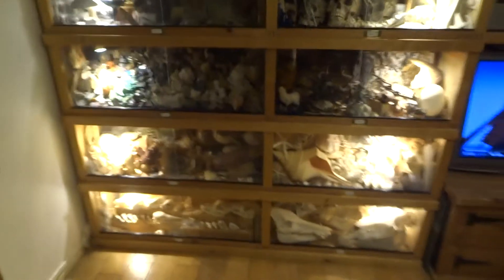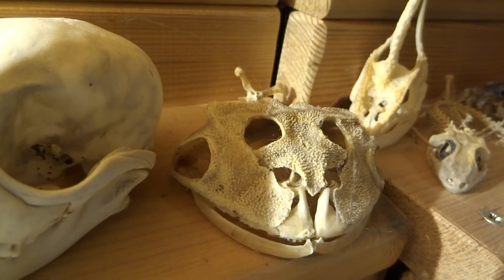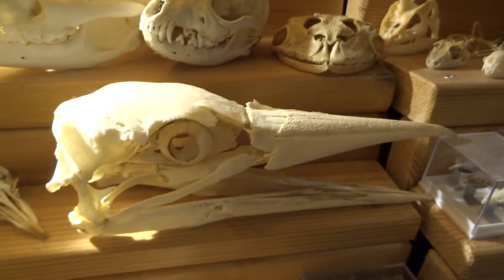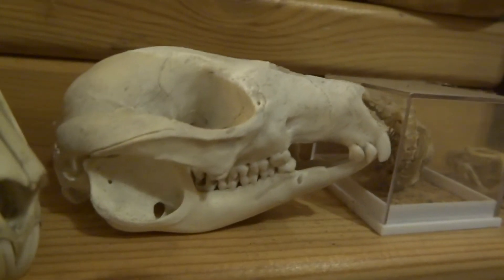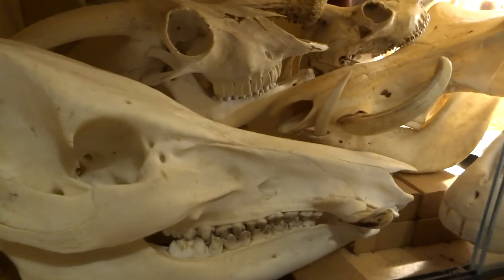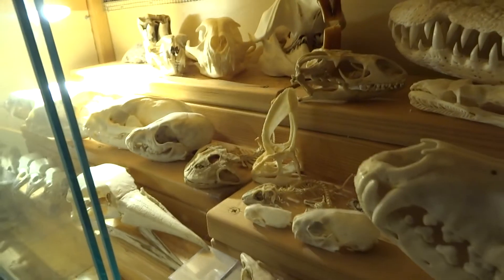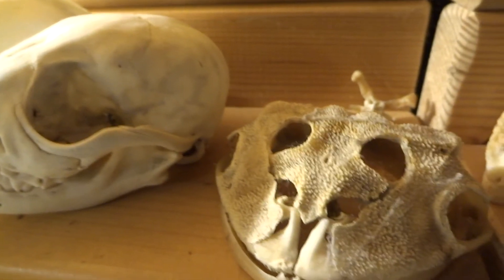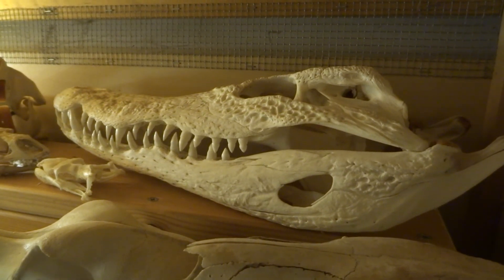ANIMAL SKULLS - Cabinet of Curiosity!!! - Part 1 - with Leon Hills - LEON CREATOR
A small tour of the animal skulls that I have collected over the years - mostly found, given as gifts, bought or from ex-pets!